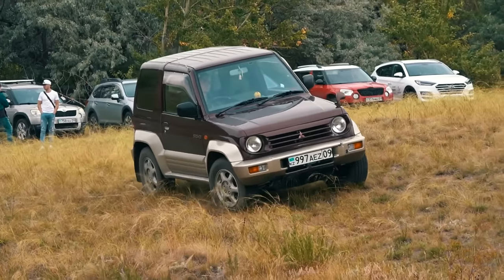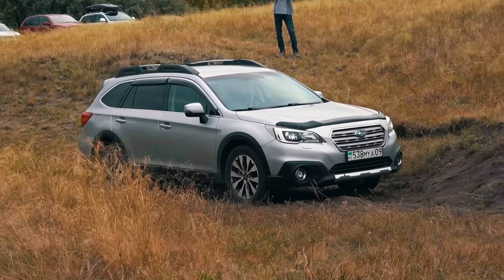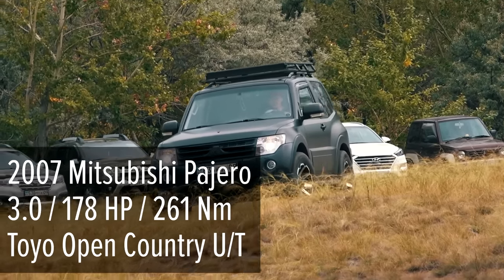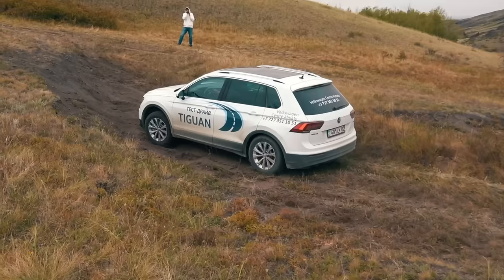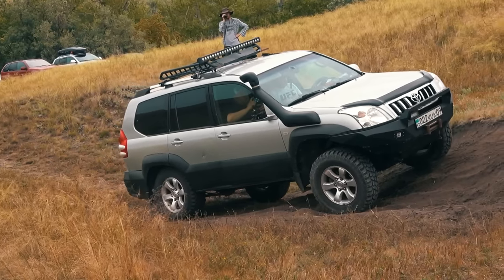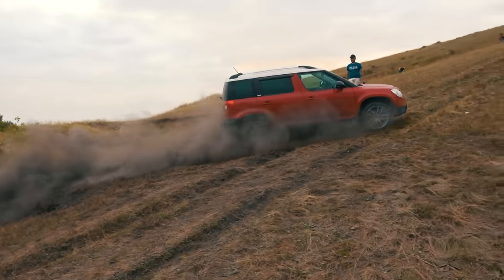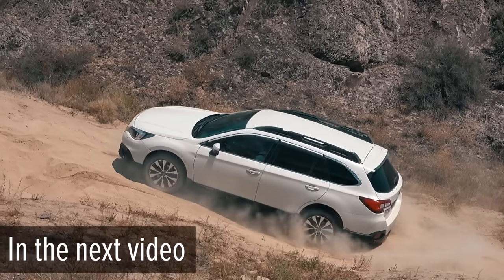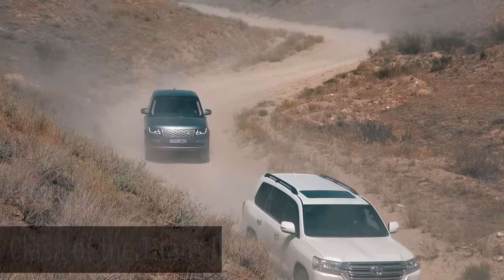SUV Battle 2021: Crossovers versus Off-Roaders | Pajero, Tiguan, Outback, Touareg, Land Cruiser, X5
Time codes:

00:00 Intro
00:28 Mitsubishi Pajero Junior 1995
01:43 Hyundai Tucson 2019
02:42 Renault Duster 2016
03:50 Subaru Outback 2015
05:47 Skoda Yeti 2013
06:43 Mitsubishi Pajero 2 1991
08:00 Mitsubishi Pajero 4 2007
09:12 Mitsubishi Montero Sport 2000
10:02 Mitsubishi Pajero Sport 3 2019
11:39 Volkswagen Tiguan 2019
13:16 Jaguar E-Pace 2020
14:54 Toyota Land Cruiser Prado 120 2007
16:30 Toyota Land Cruiser Prado 150 2014
17:32 Toyota Land Cruiser 200 2012
18:00 Skoda Yeti 2013 Stage 3
19:27 Volkswagen Touareg 2008
20:35 BMW X5 2002
21:48 Volvo XC90 2019

22:38 Awarding of the places: Crossovers
24:52 Awarding of the places: Off-roaders
26:54 Final / Next video announcement